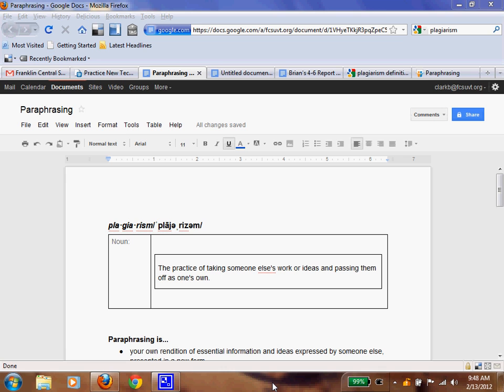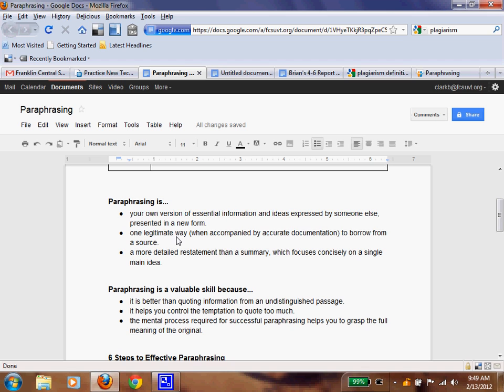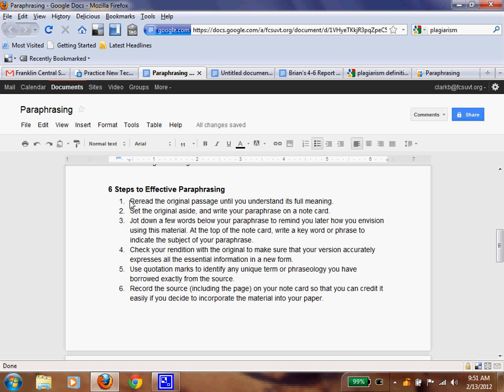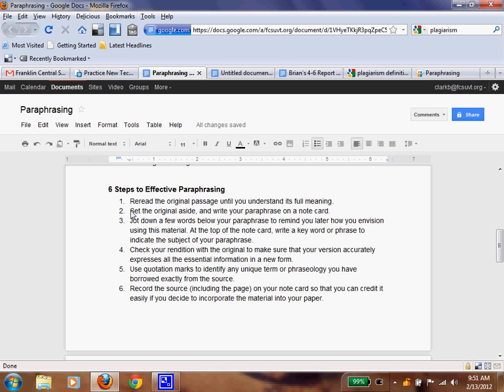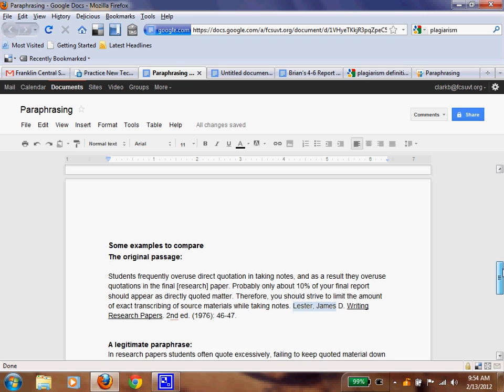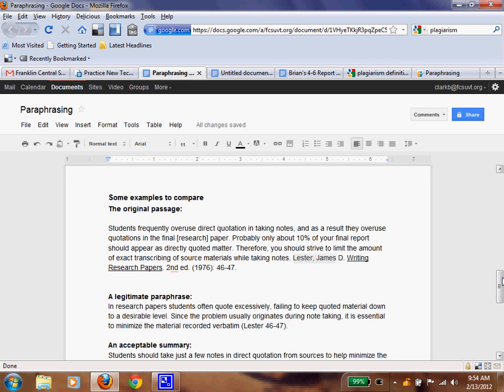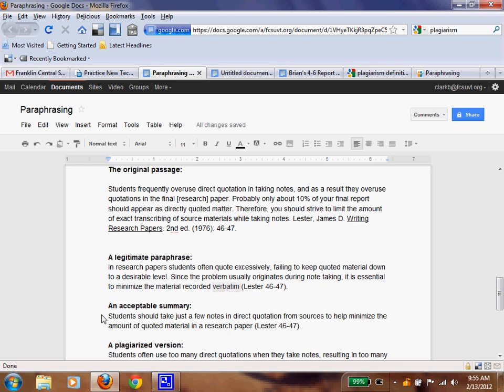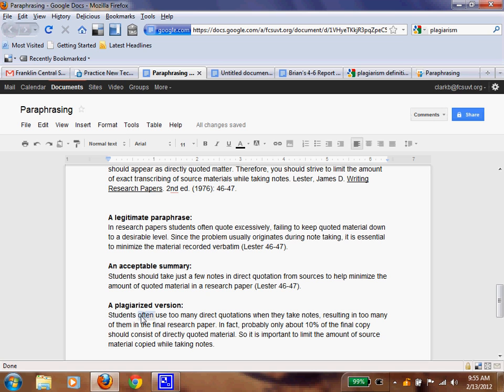Paraphrasing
Paraphrase other's work.